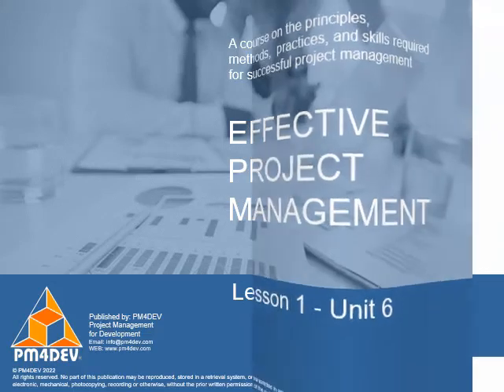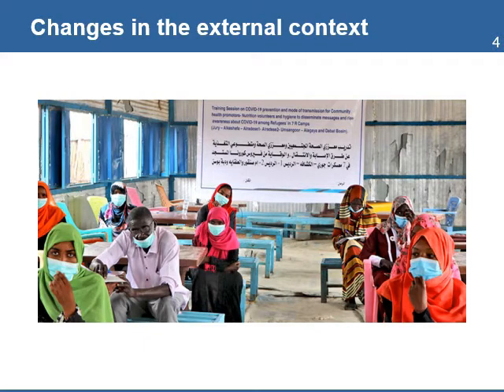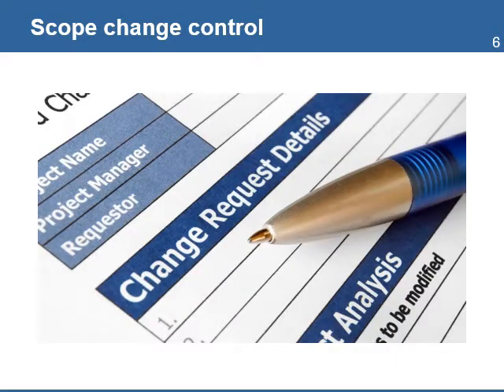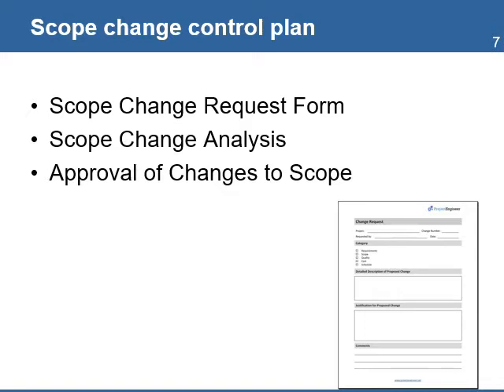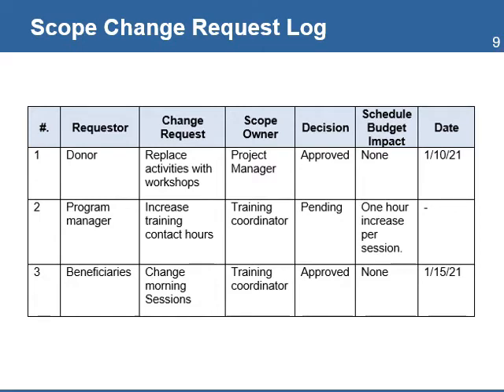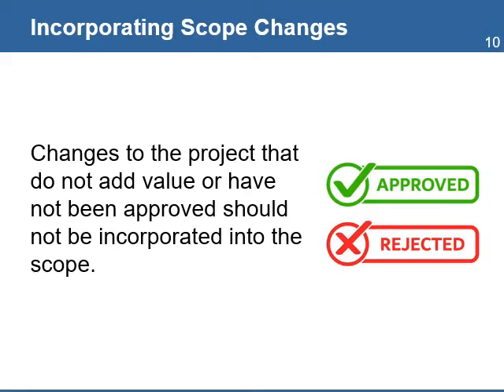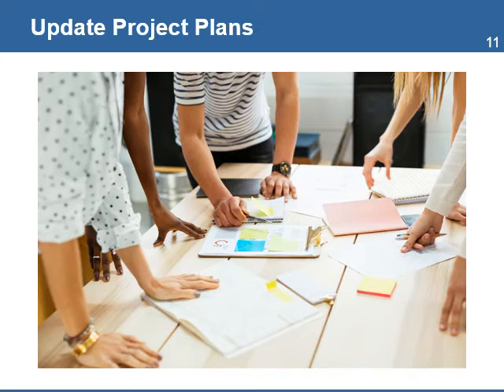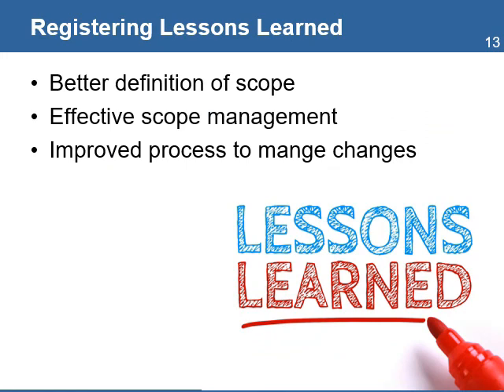Lesson 1-6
EPM   Adapting the Work